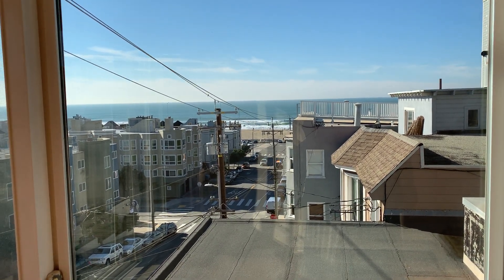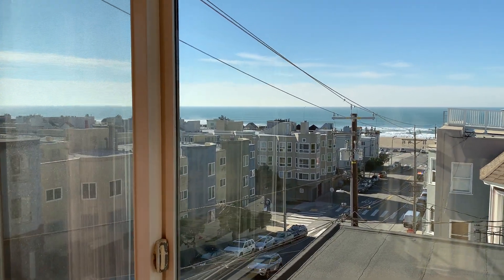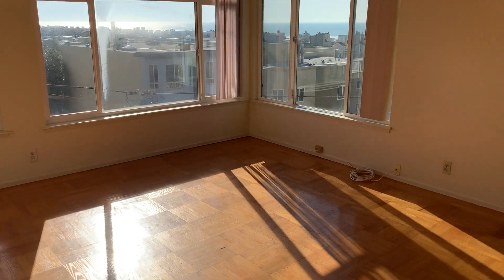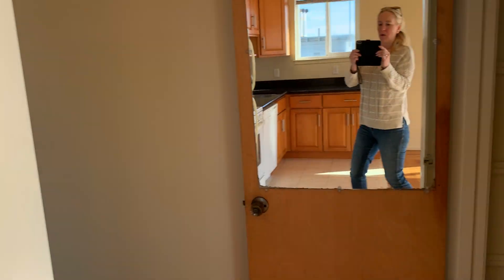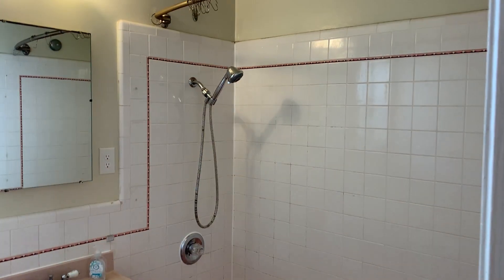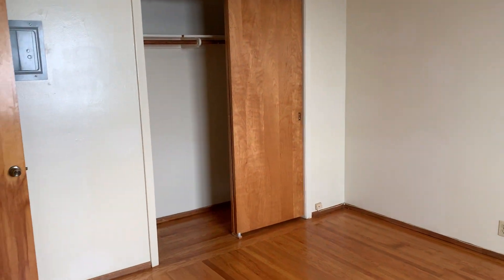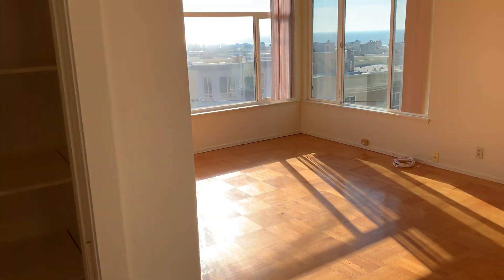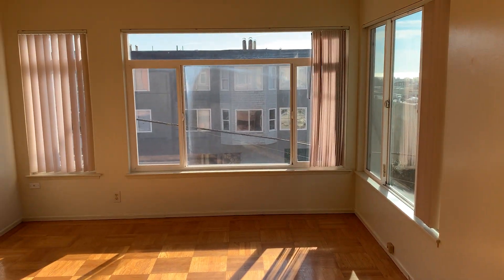695 48th Avenue, Unit 6